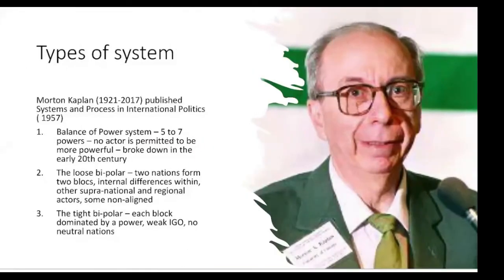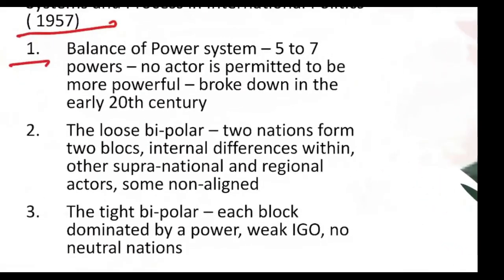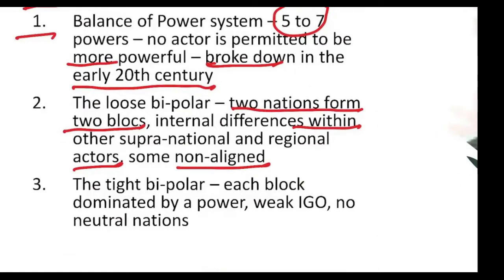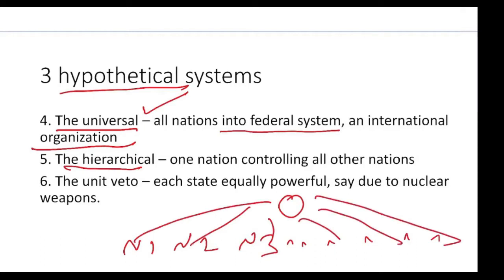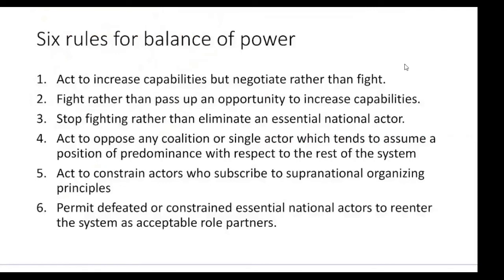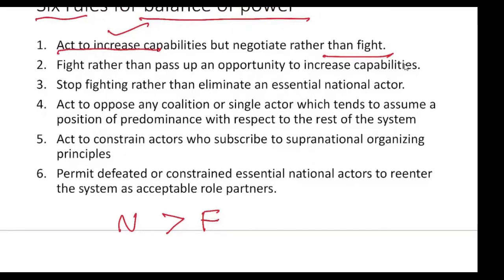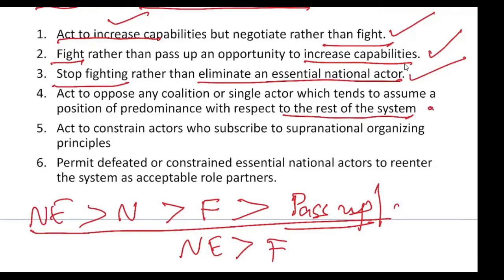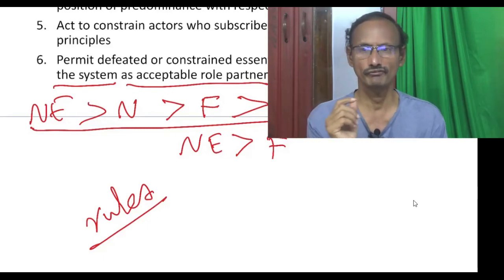IR 27/ Systems theory (2)/ Empirical testing of Morton Kaplan's model / Venkata Mohan